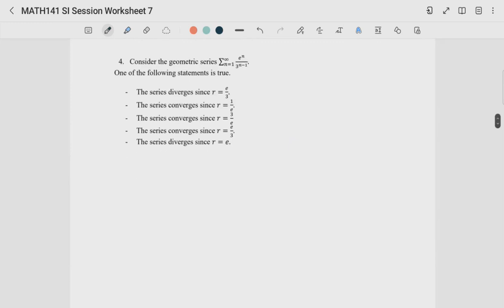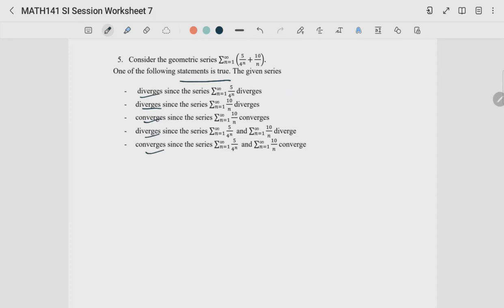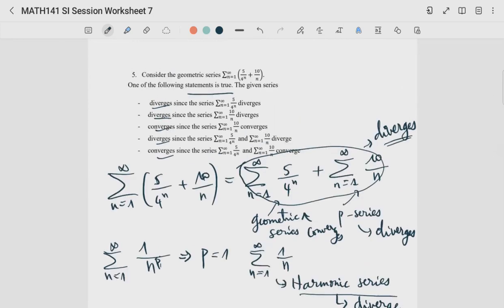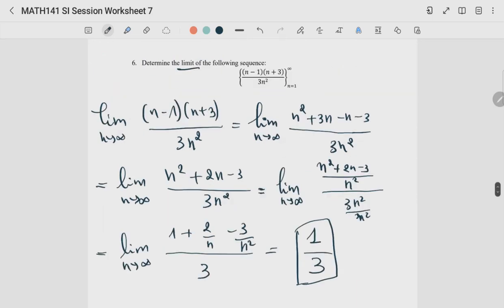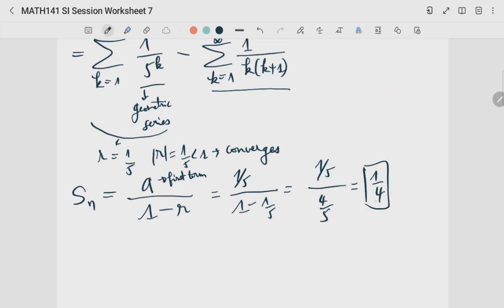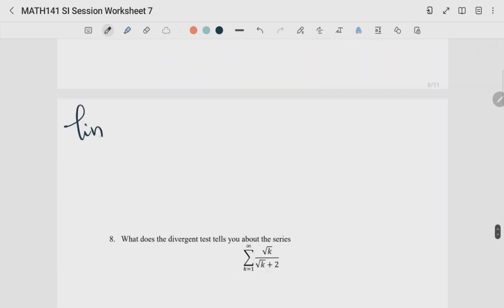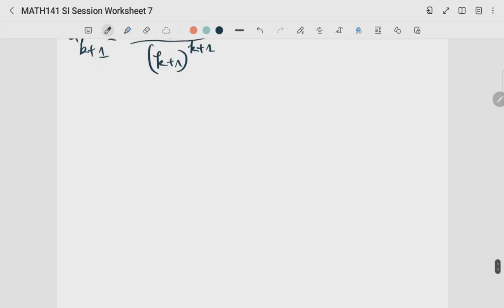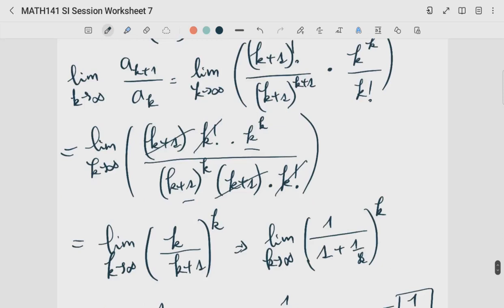Math141 Worksheet 7 (Part 2)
We continue solving problems introduced in Part 1 of Worksheet 7. if you have not yet watched it.